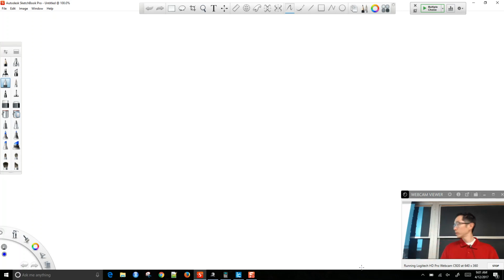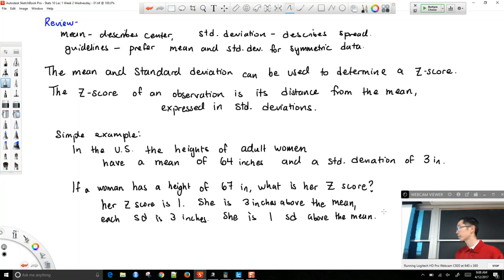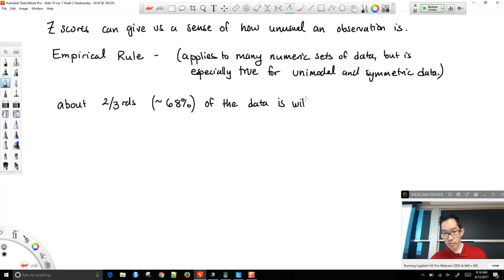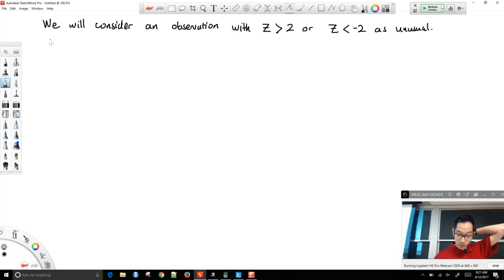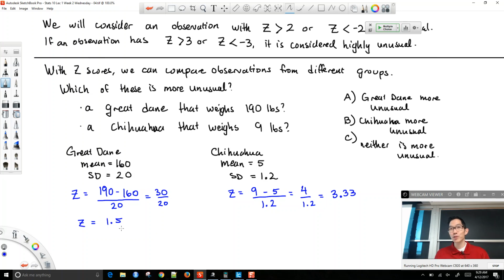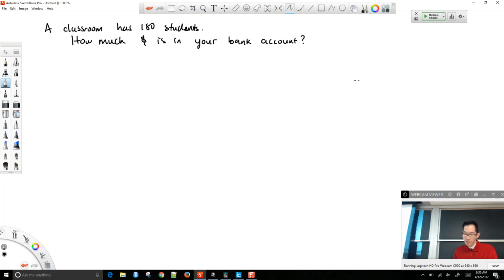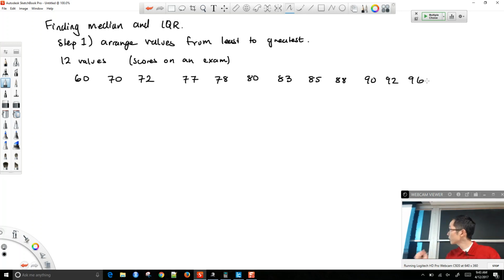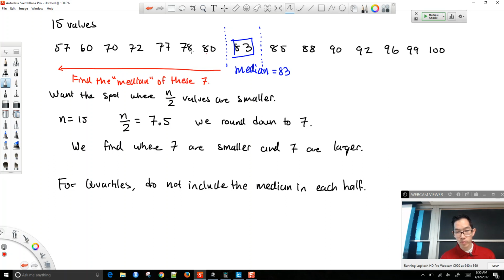4 12 2017 Stats 10 Lecture 1